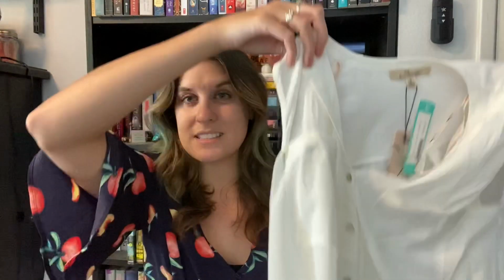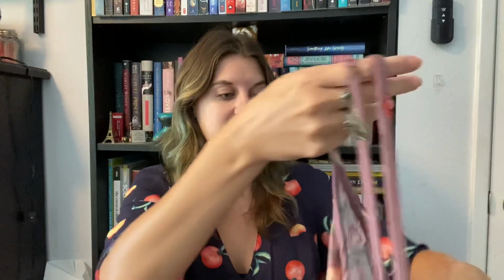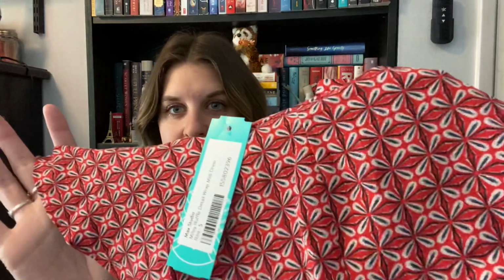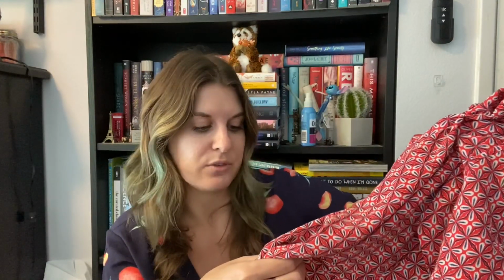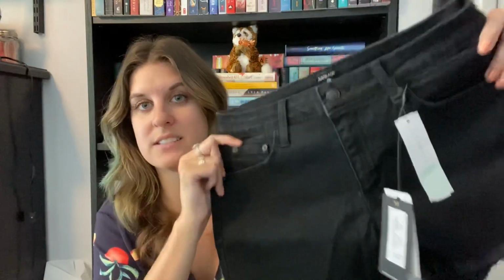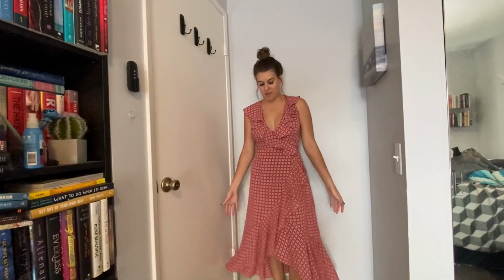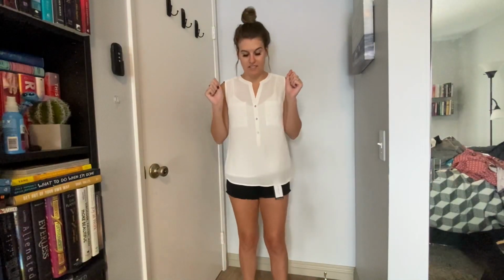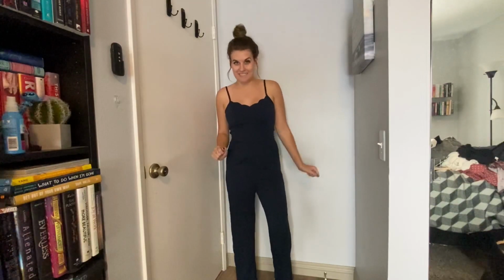Stitch Fix Unboxing and Try On! September 2020